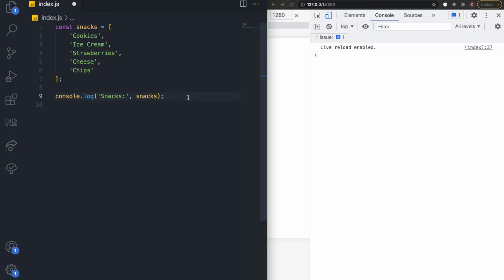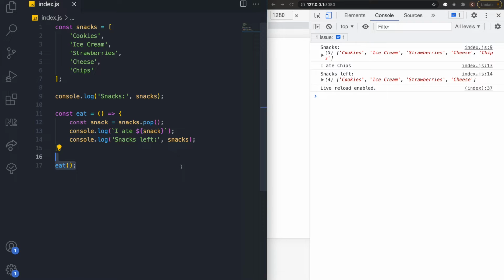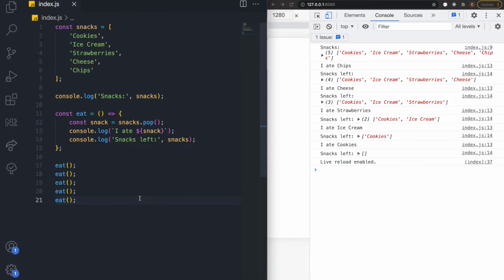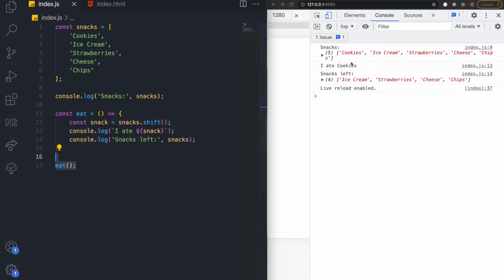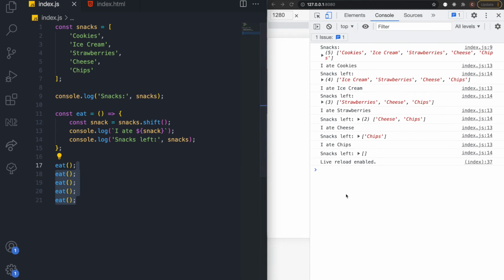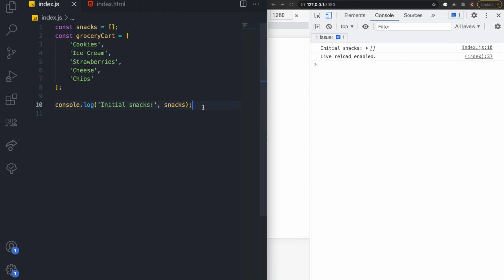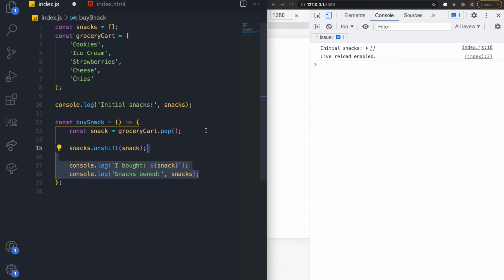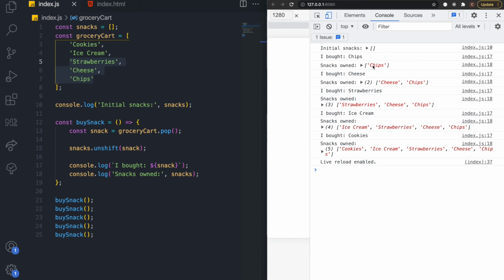pop, shift, unshift | JavaScript Array Methods you NEED to Know as a Software Engineer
In the fifth video in the series on JavaScript Array Methods You NEED to Know as a Software Engineer, we'll look at the pop, shift, and unshift methods.

CHAPTER TIMESTAMPS
- 0:00: Intro
- 0:23: pop
- 2:17: shift
- 3:25: unshift

Do you have a request for a video about a particular topic, or want me to go into more detail on the topic in this video?